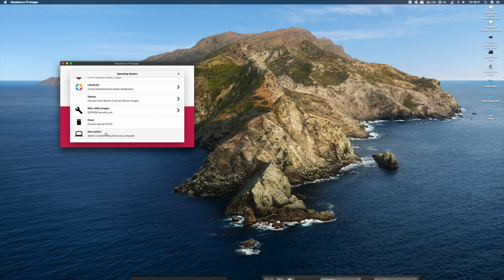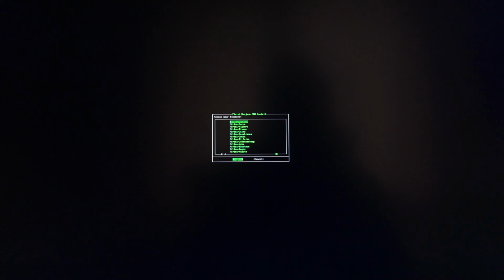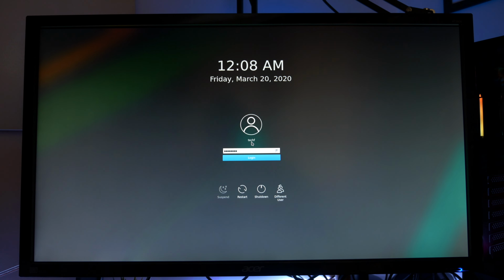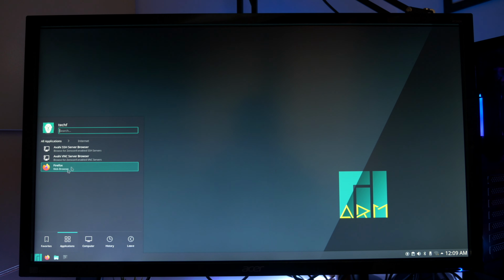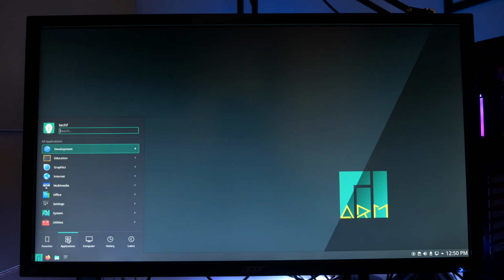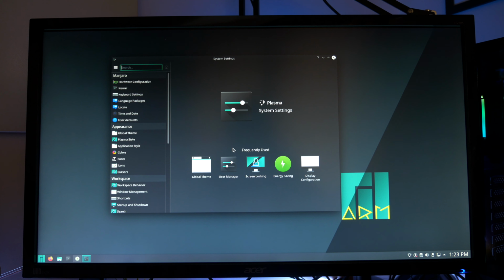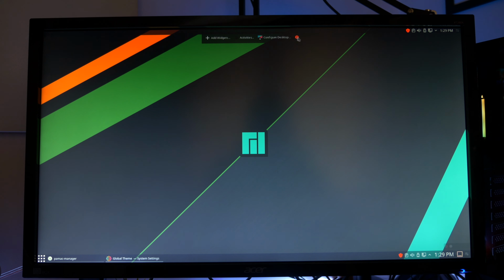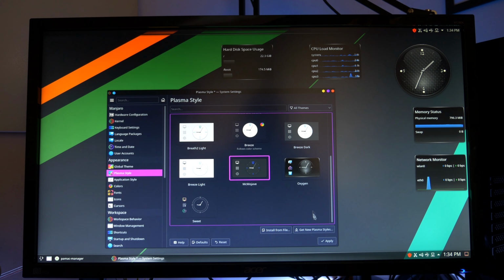Manjaro 20.04 Raspberry Pi 4 2Ghz Overclocked! 🤓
Hey Guys today I install the newly available Manjaro 20.04 KDE on my Raspberry  Pi 4 and take you along on the journey. There are some pretty cool features in this distr. I am cooling my Raspberry Pi with the FLIRC case.

I added the following lines to my config.txt file.

over_voltage=6
arm_freq=2000